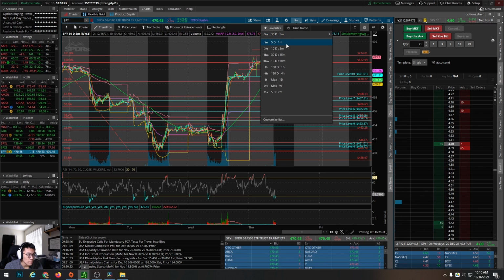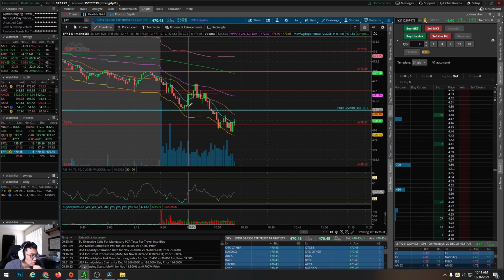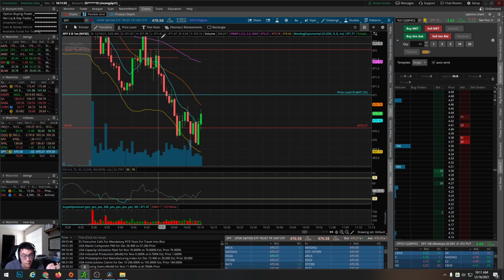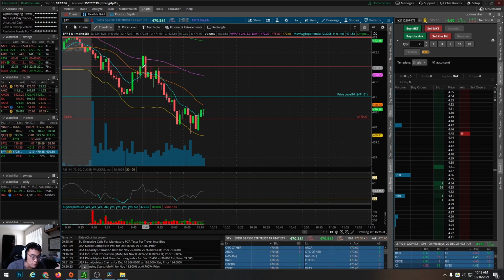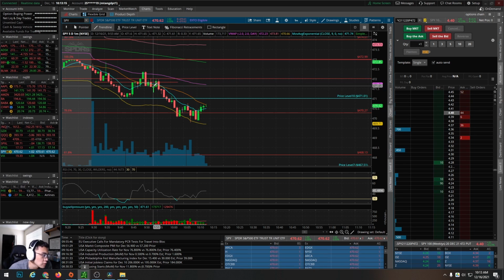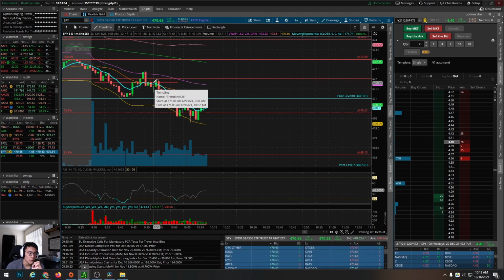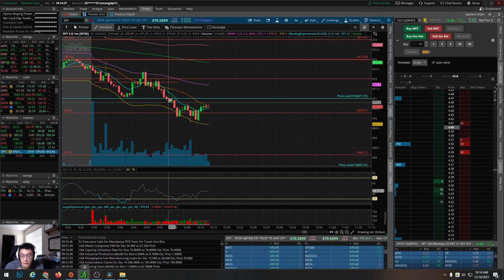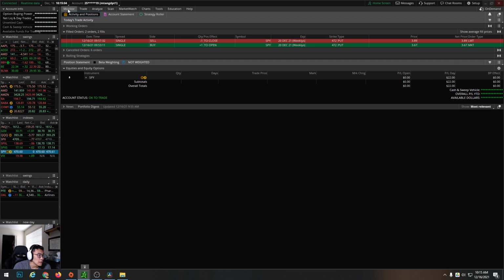Live Day Trading With ThinkorSwim | Patience and Discipline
Being self aware about what was going on in my own emotions, I made sure I was as focused as possible to follow my plan. I was determined to have a good trading day. That doesn’t mean a profitable ( albeit I would prefer it) , it means that I did everything that i was supposed to with the right mental state. I did just that. My goal is to come in every day with the same amount of focus that I had today. I can tell you it is VERY CHALLENGING to do that.

Want to get started? Join Webull using this link and get free stocks as a bonus! That is free money, and it helps me out too.